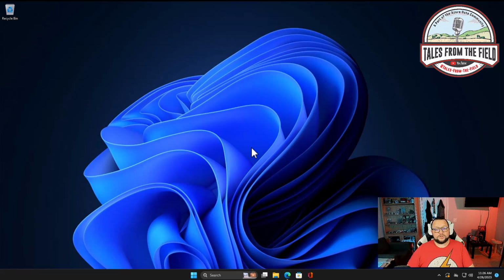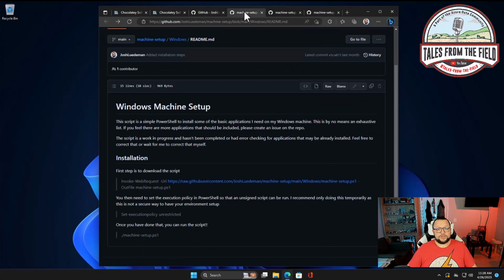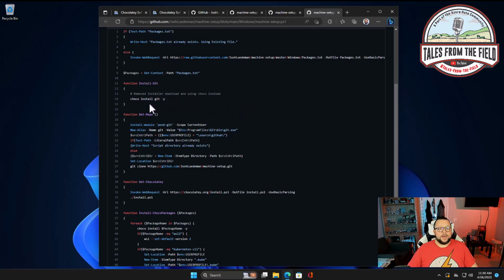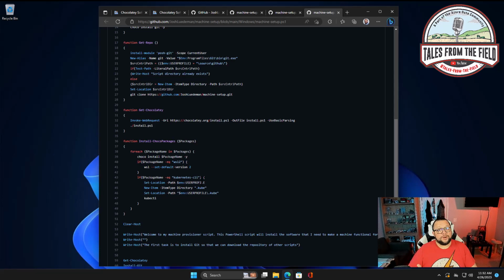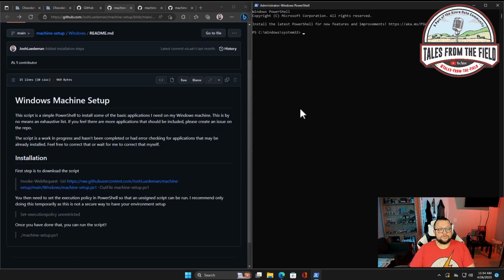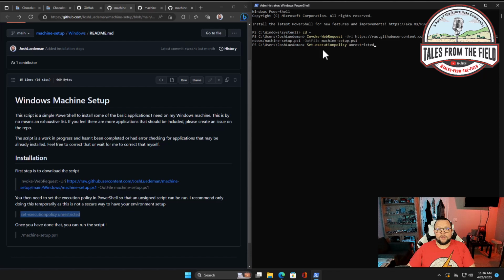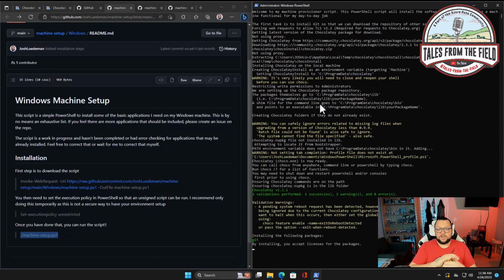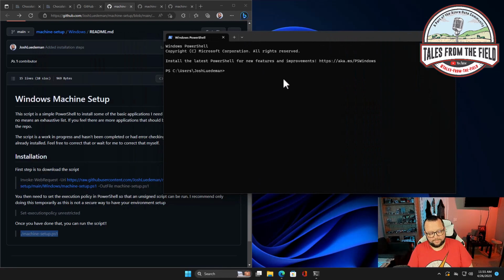Set up Windows with Chocolatey for Data Developers in SECONDS!! GIT, WSL 2, PowerShell!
​@joshluedeman walks us through sessing up a Windows Data Developers desktop, laptop, or virtual machine using Chocolatey!!! Josh installs Git, WSL 2, Unbuntu, Spotify (cause who doesn't need music right?), Discord, Signal, PowerShell 7, Azure Data Studio, SQL Server Management Studio, and Visual Studio Code! You'll find the repo for the script below. It's an open project, so feel free to submit issues or pull requests!!

Chapters
00:00 Introduction
01:46 Introduction to Chocolatey
03:00 Repo Overview
03:45 Script Description
05:16 Script Walkthrough
08:10 Demo - Setup PowerShell
10:17 Demo - Download script
10:57 Demo - Execution Policy Configuration
12:36 Demo - Run Script
13:33 Demo - Script Complete and Check
14:09 Demo - Azure CLI Check
15:39 Conclusion and Review